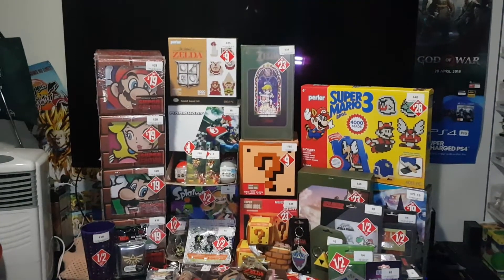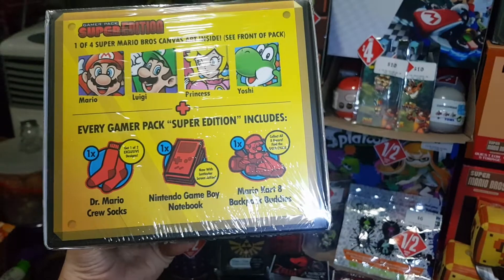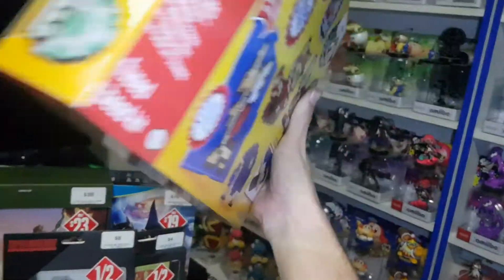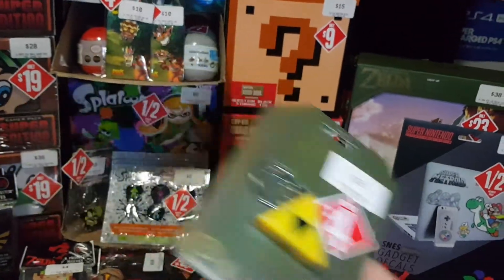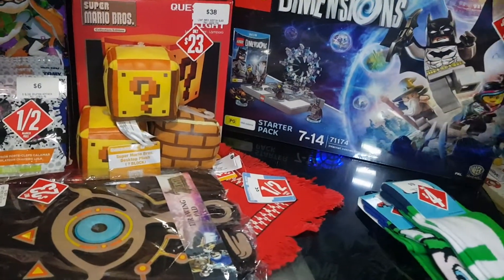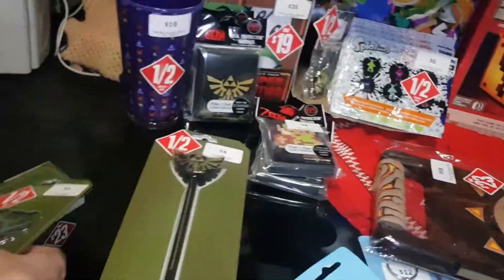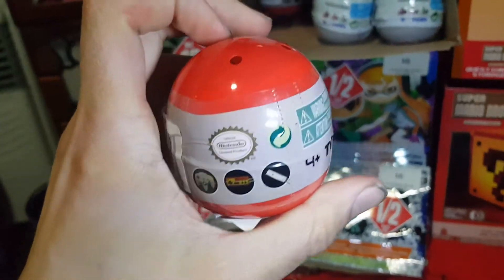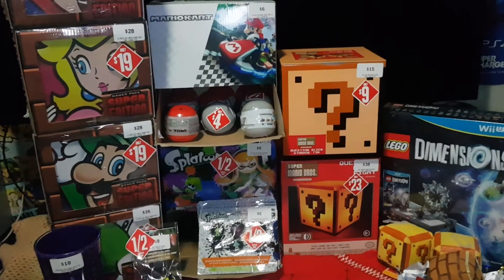Shopping Haul - May 2018 - Eb Games End of Financial Year Sale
End of financial year sales have started in Australia and I have started my shopping early.